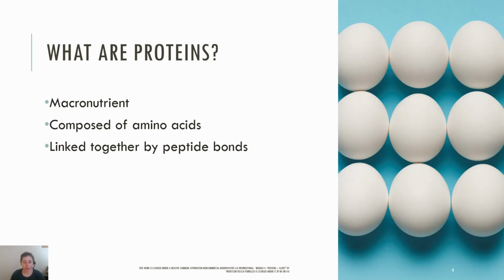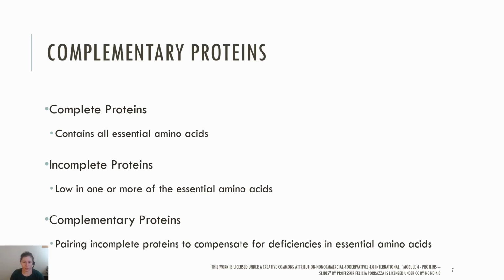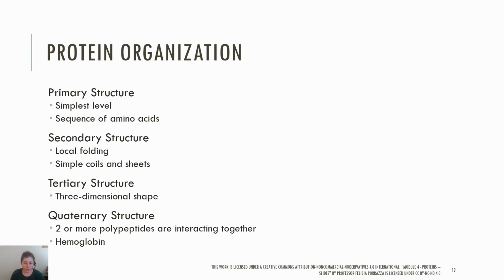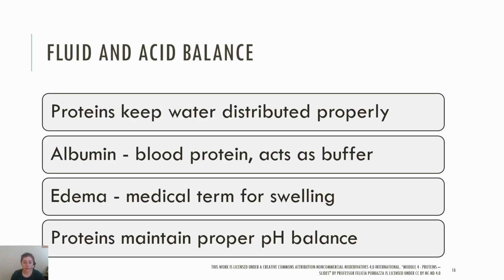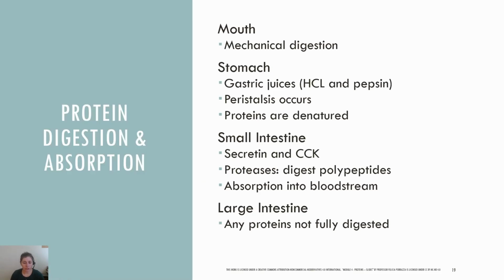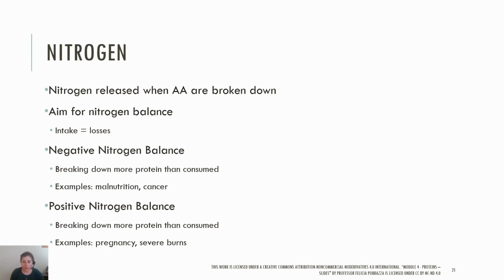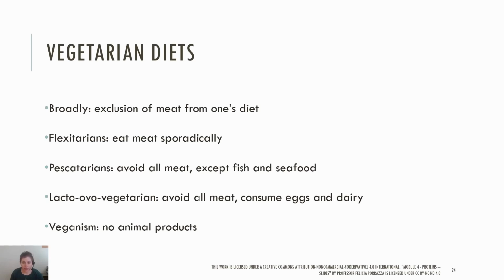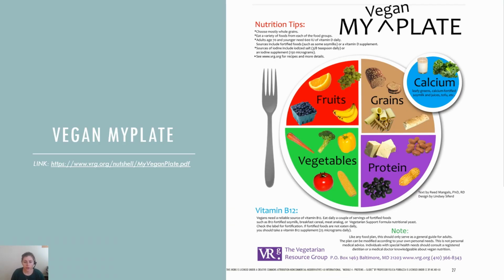Protein Lecture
Lecture video covering proteins.